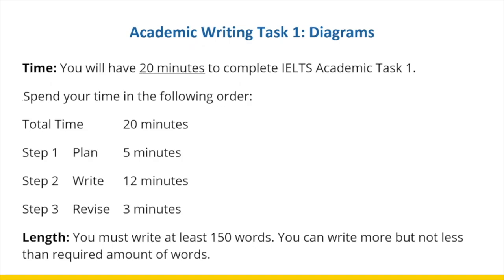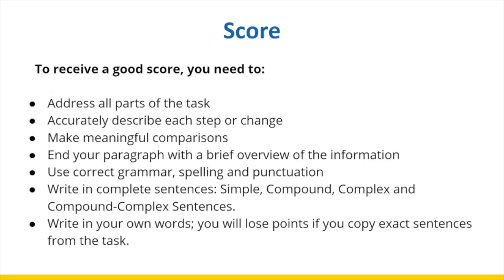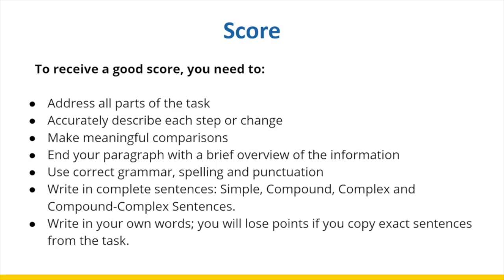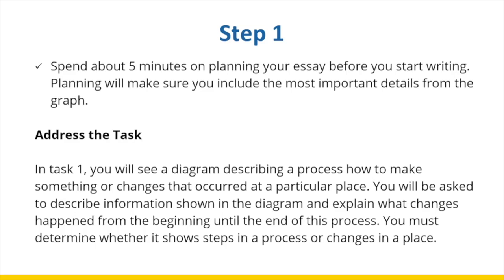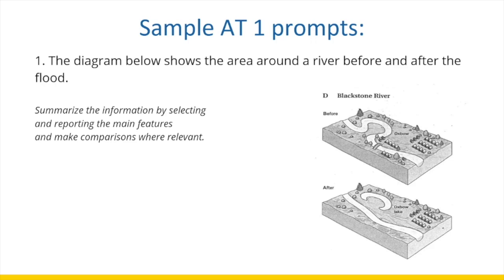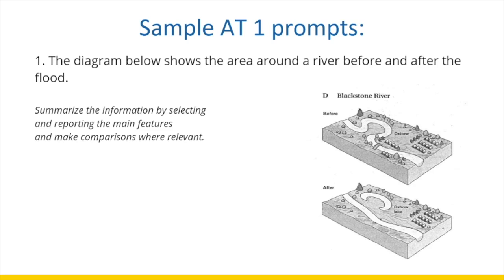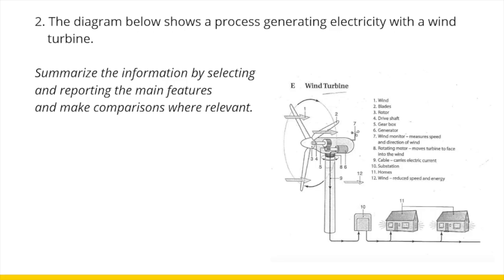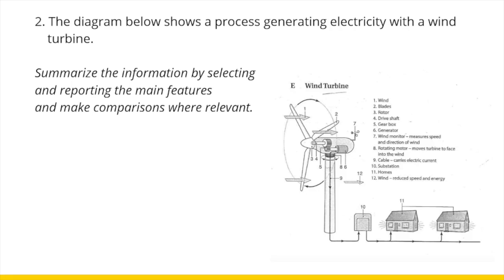IELTS Writing Course Diagram 1A